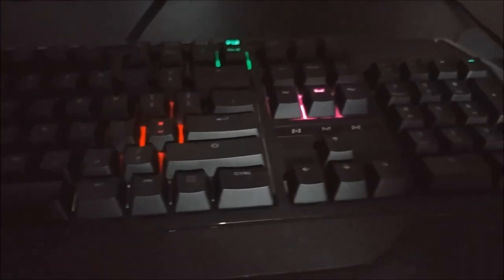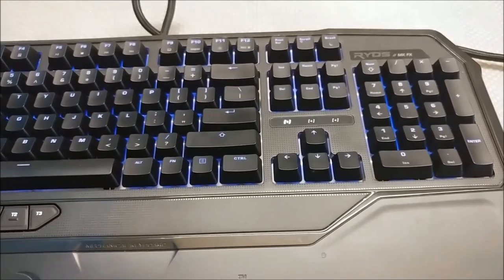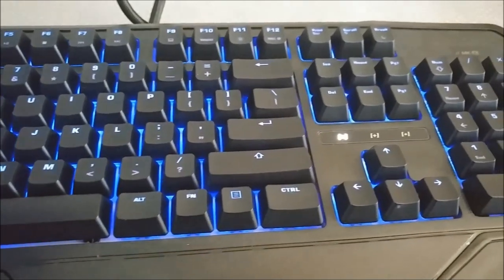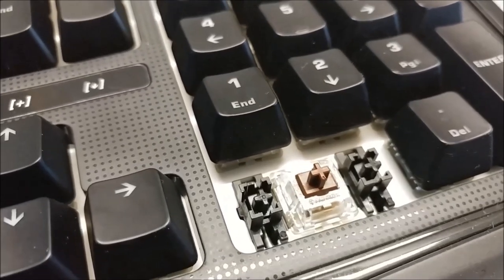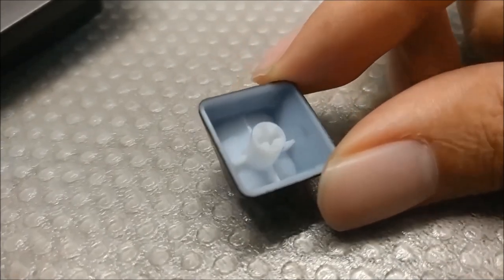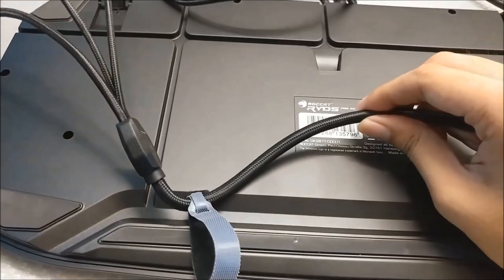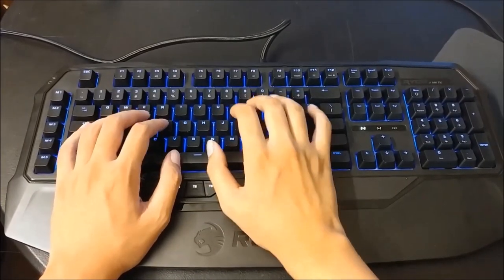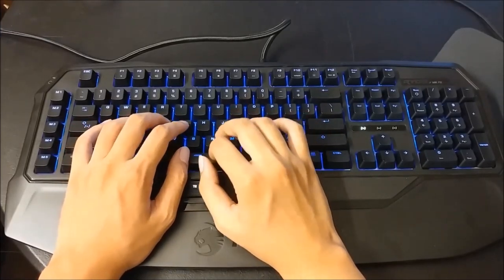Roccat Ryos MK FX Review (Cherry MX Brown)